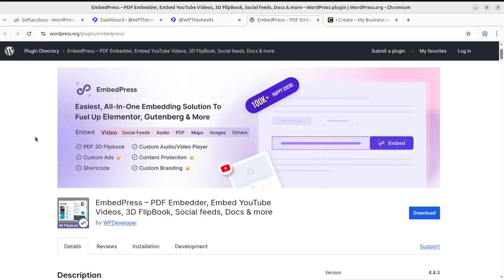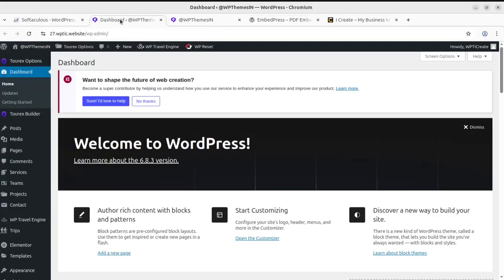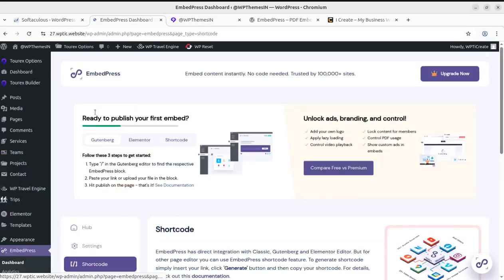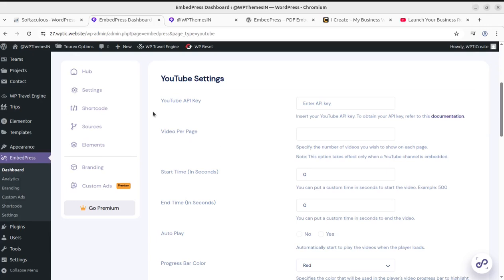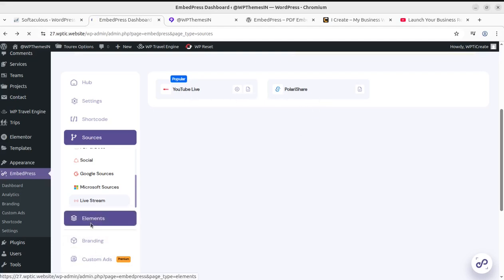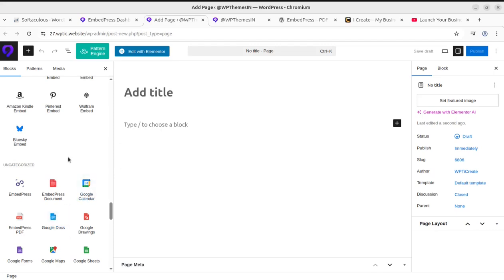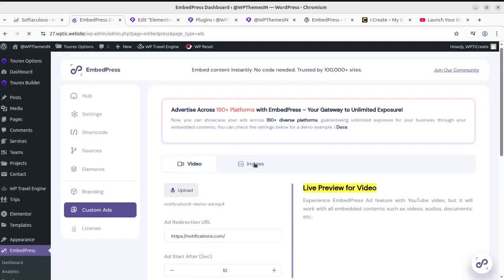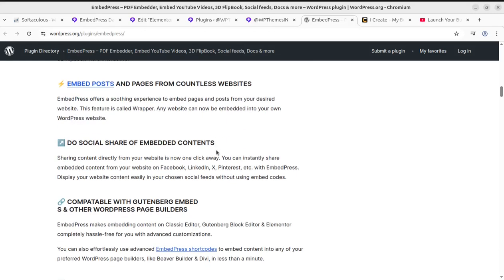How to Embed ANYTHING in WordPress Without Code (PDF, Video, Social Feeds) | EmbedPress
In this video, we're taking a deep dive into EmbedPress, the ultimate all-in-one embedding plugin for your WordPress website. Learn how you can add content from virtually any source—like YouTube, Google Docs, social feeds, and PDFs—to your site without touching a single line of code.

EmbedPress helps you create more engaging and interactive pages. We'll show you how it works seamlessly with the Gutenberg block editor, Elementor, and other page builders.

### Key Features Covered:
*   **Embed From Unlimited Sources**: Easily embed videos, maps, audio, and social feeds with just a URL.
*   **Document Embedding**: Upload and display PDF, DOC, and PPT files on your site.
*   **3D PDF Flipbook**: Convert your static PDFs into interactive 3D flipbooks to capture visitor attention.
*   **Page Builder Compatible**: Works flawlessly with Gutenberg, Elementor, Divi, Beaver Builder, and more using shortcodes.
*   **Content Analytics [PRO]**: Track views, clicks, and impressions on your embedded content directly from your dashboard.

Whether you're building a site for your business or creating content, EmbedPress is a powerful tool for making your website more dynamic.